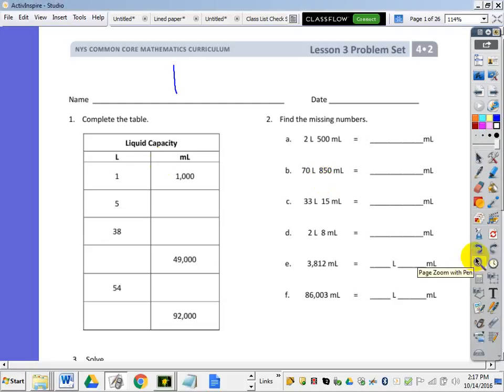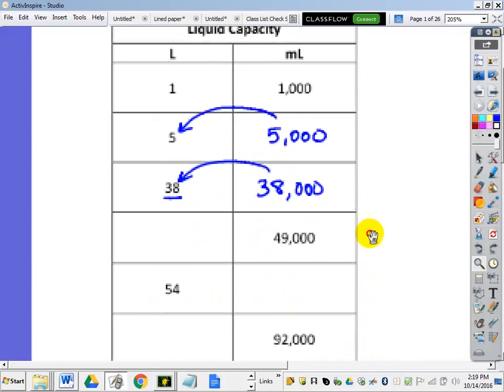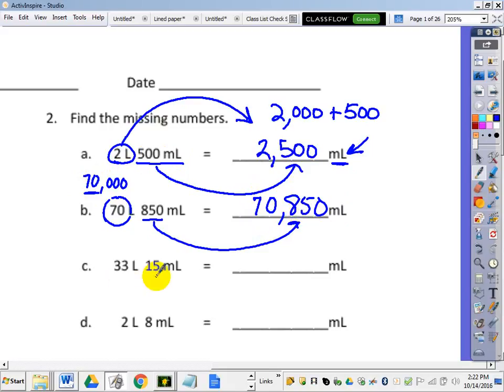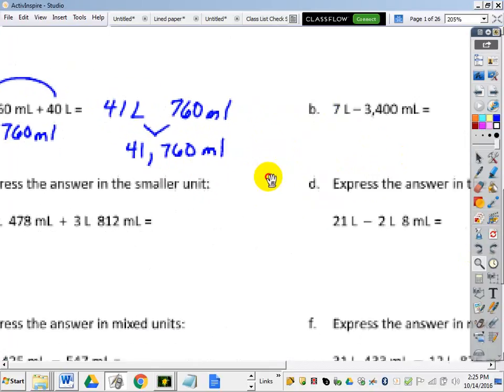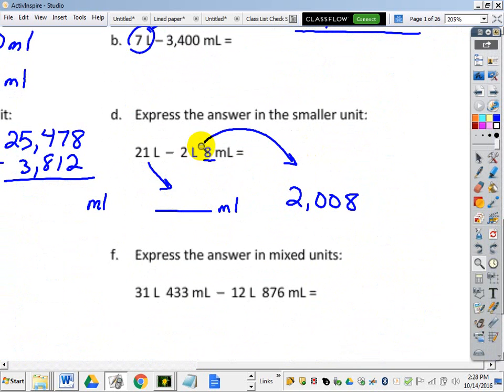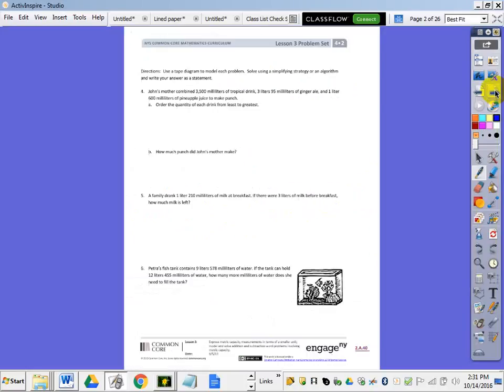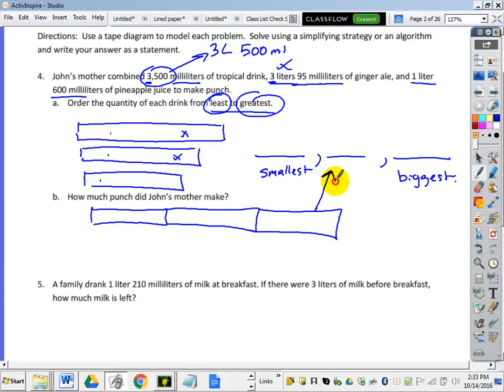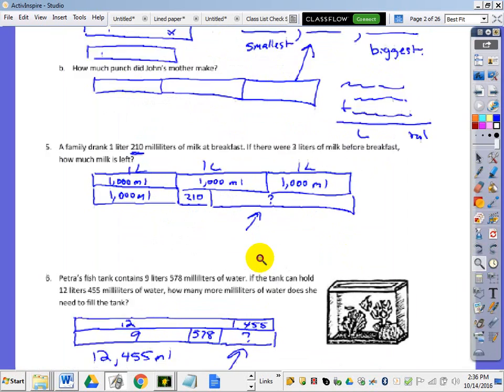Mod 2 Lesson 3 Liters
New York State 4th grade Module 2 Lessons